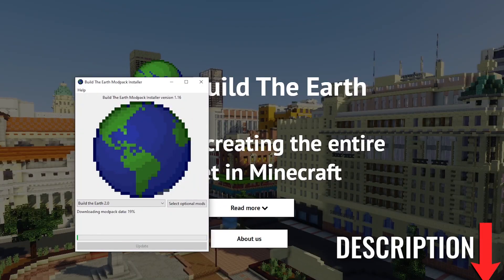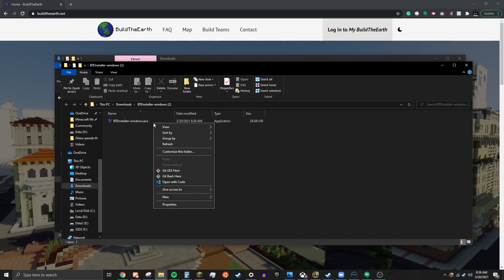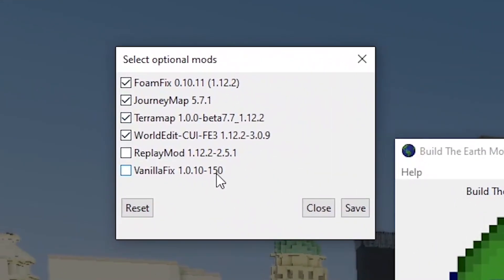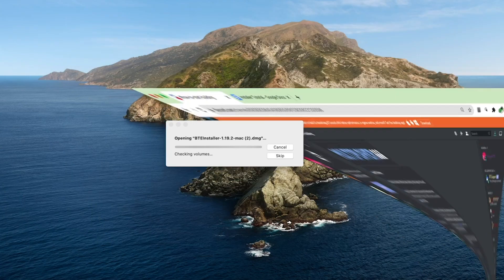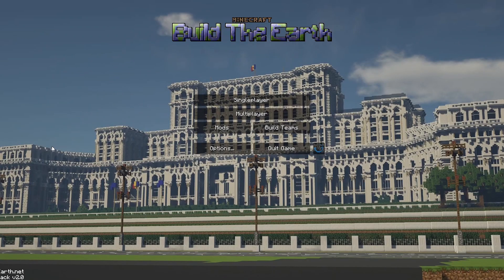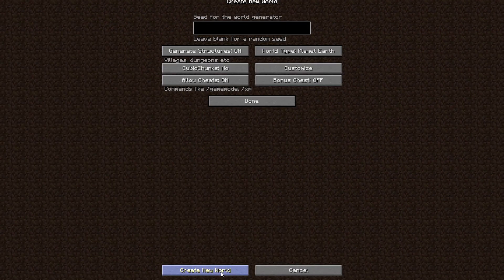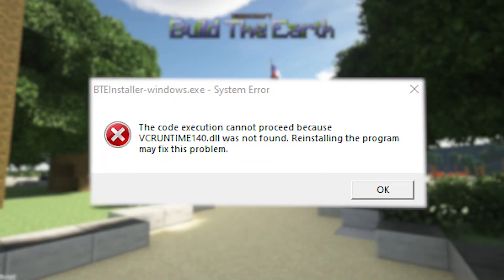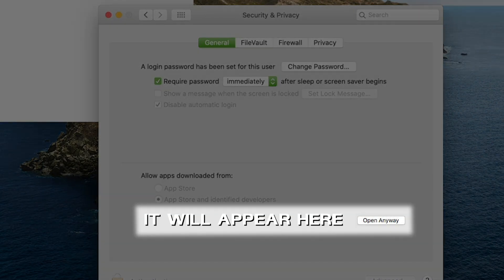Modpack Installation Tutorial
➩ Voice: Shy Guy 6599
➩ Editing: Tristan 7258
➩ Footage: Fedora Man 4365, Shy Guy 6599
➩ Script: Fedora Man 4365